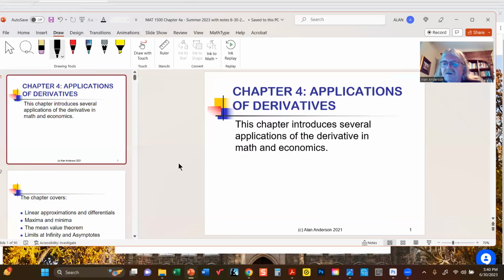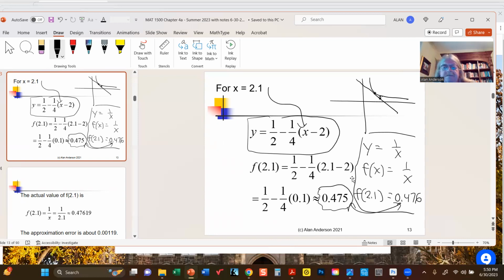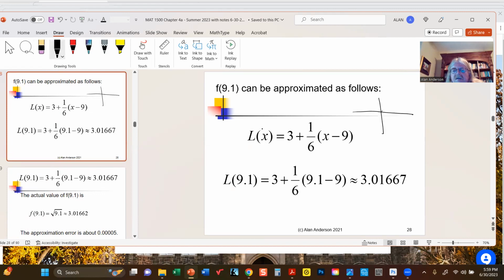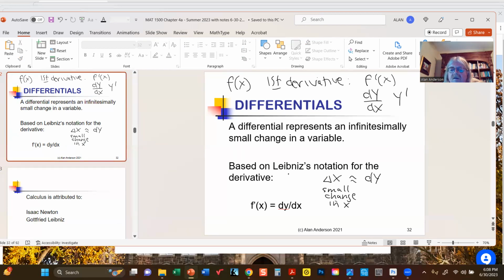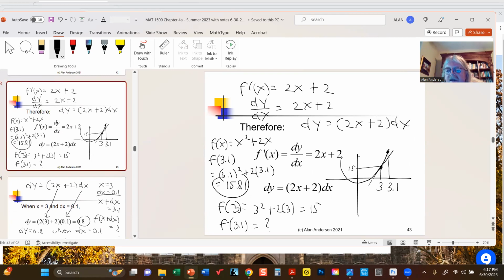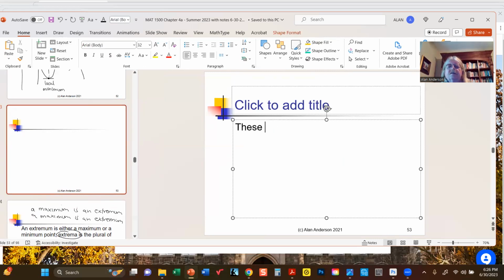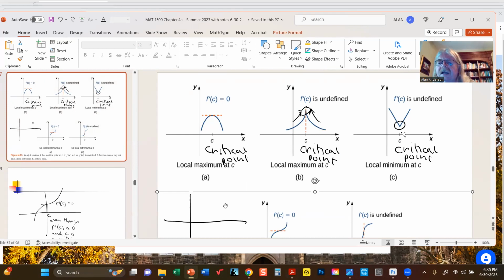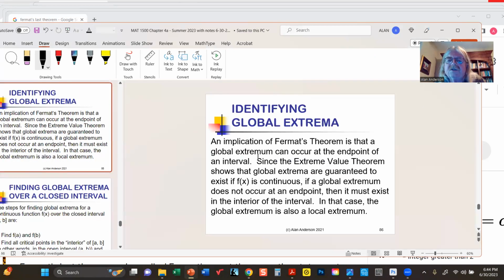MAT1500 Chapter 4 Part 1